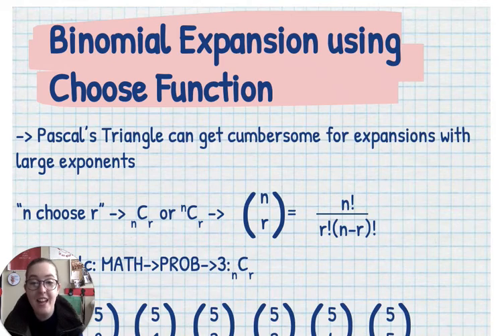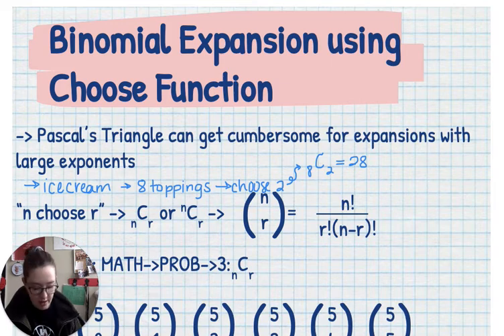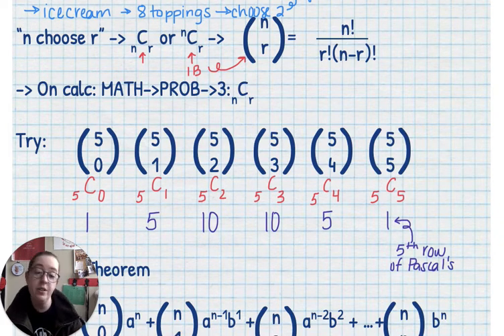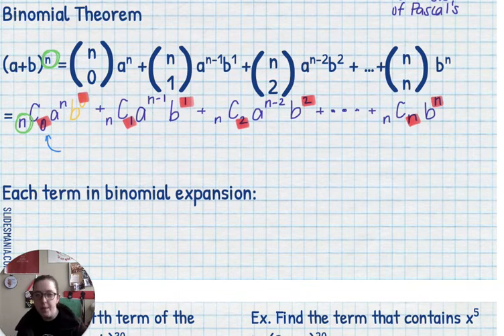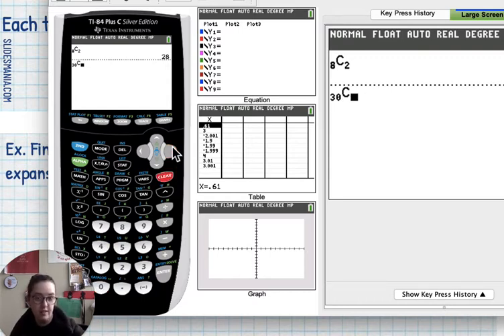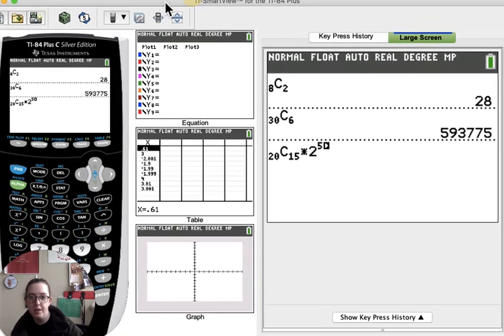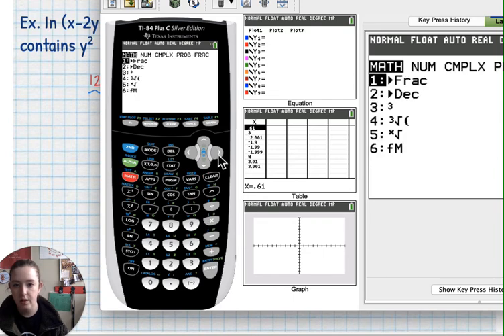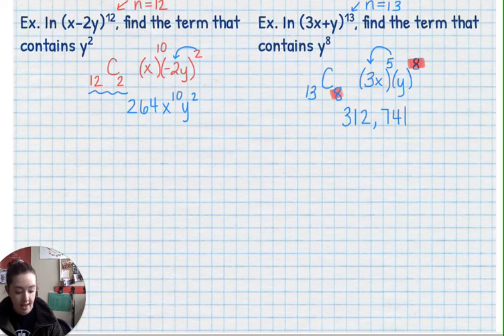Binomial Expansion Using Choose